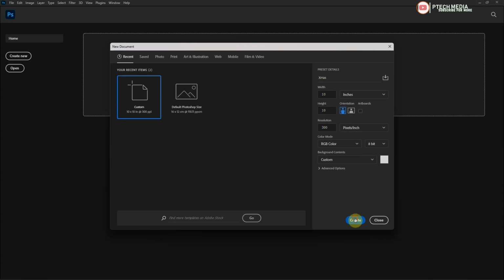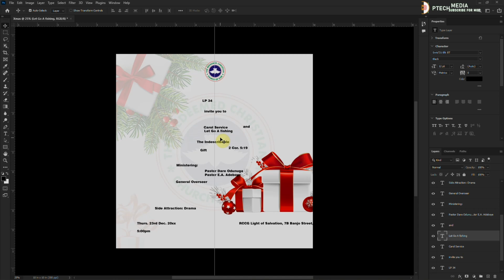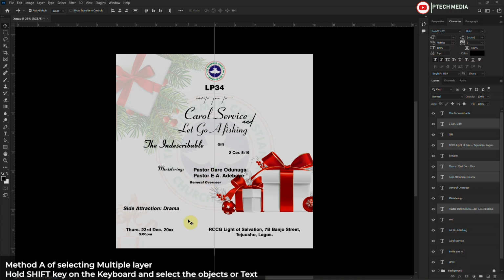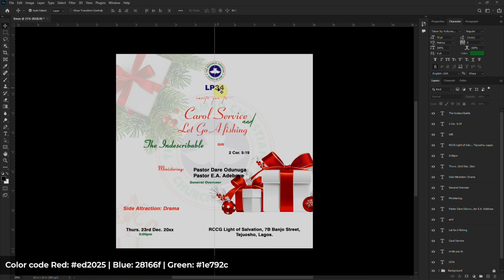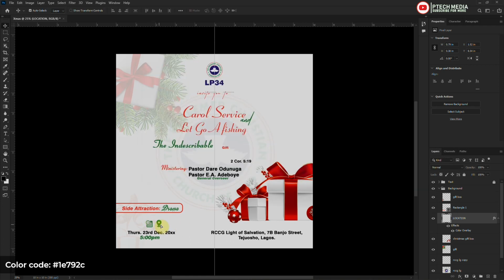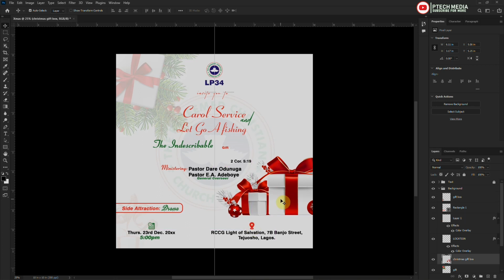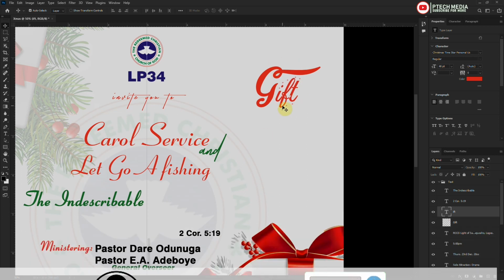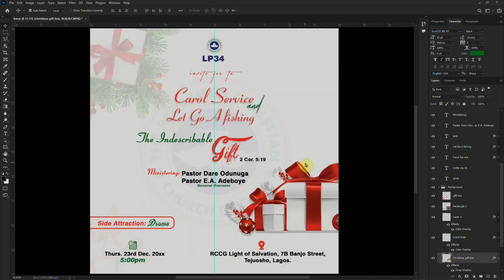December Christmas Carol Flyer Design | Let Go A Fishing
This video shows step by steps, of how to design a Christmas carol service flyer in Adobe Photoshop.

Time codes:
0:00 Intro
0:18 Background
02:10 Text
06:00 Text Color
06:40 Texts Adjustment
08:35 Images Adjustment
11:20 Gift Text layer
13:25 General Adjustment
14:40 Export of the Flyer